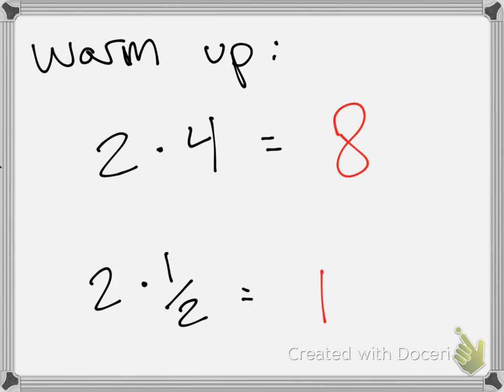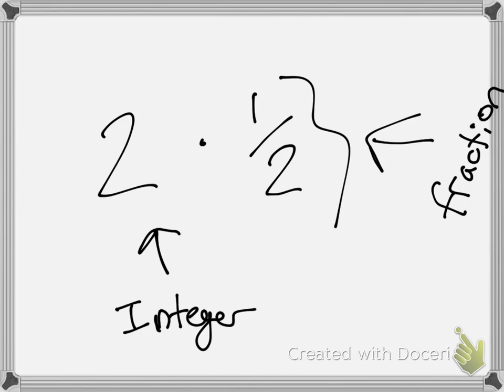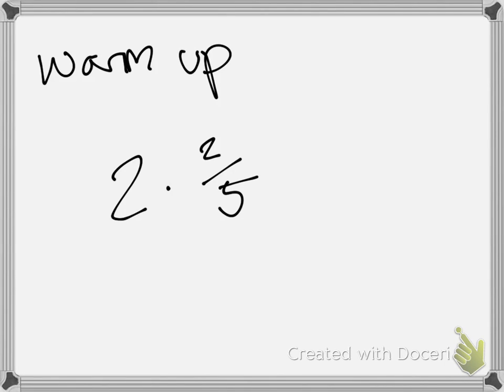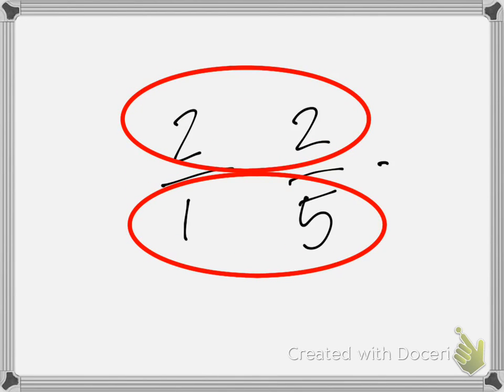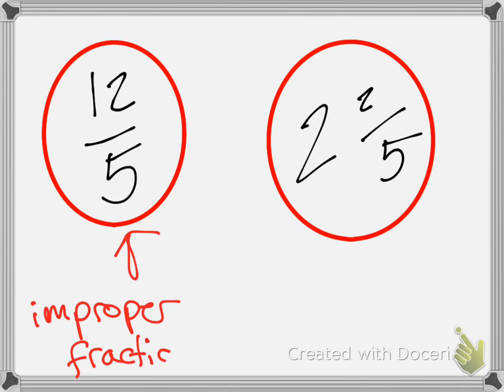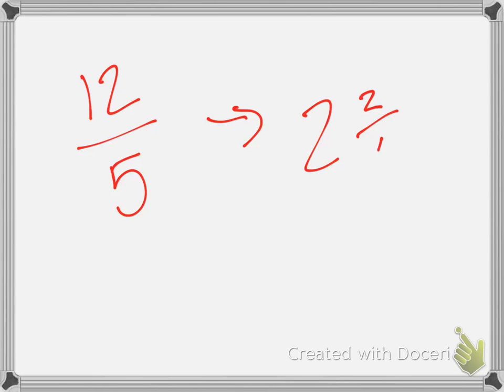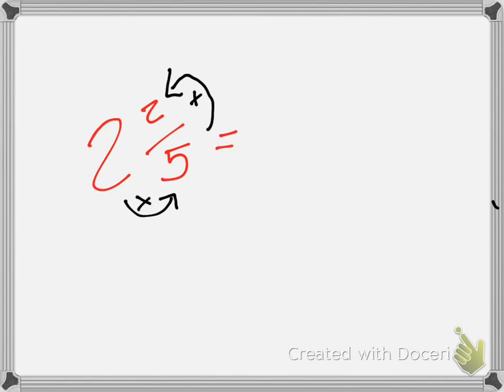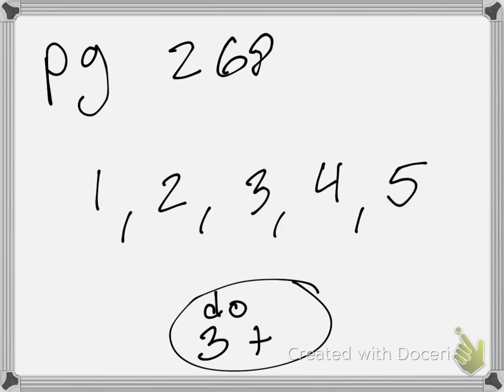4.2 Multiply Fractions and Whole Numbers